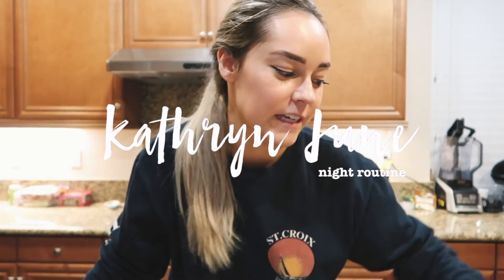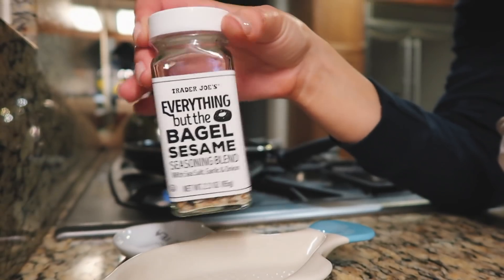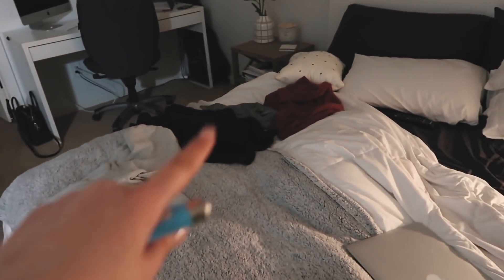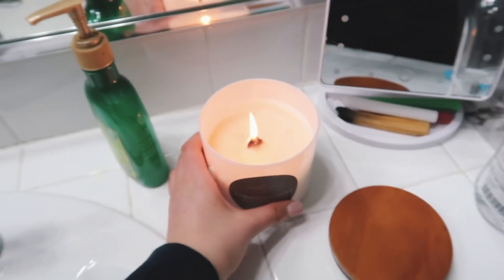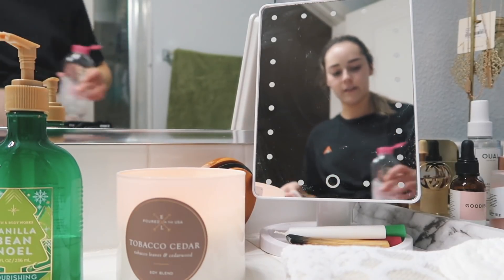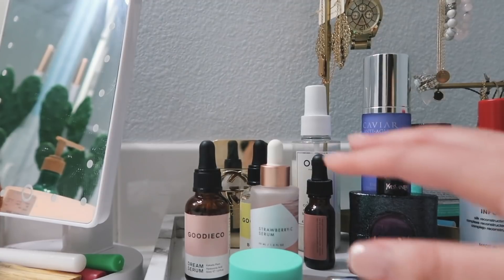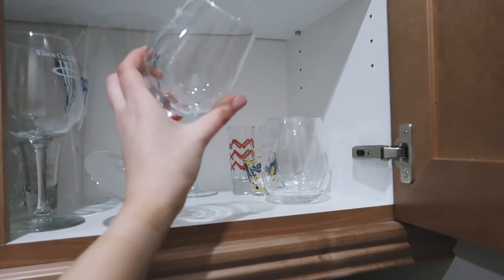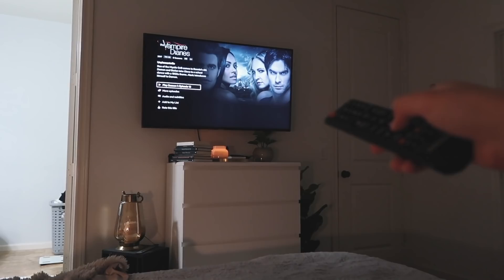SPRING NIGHT ROUTINE 2019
Hey babes! Welcome to my spring night routine for 2019! This is my typical, night routine for 2019 on a monday night, my college night routine for 2019. I also share a mini skincare routine for you guys.

EQUIPMENT:
Camera: Sony a5000
Lens: Sigma 16 mm f1.4